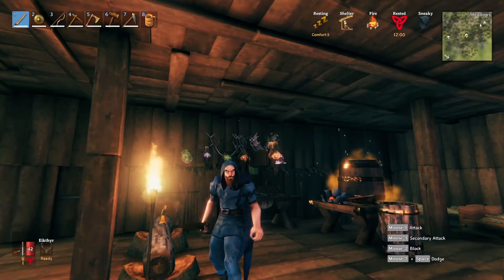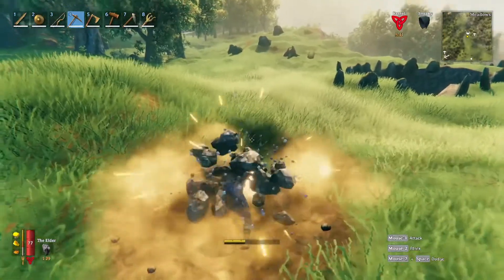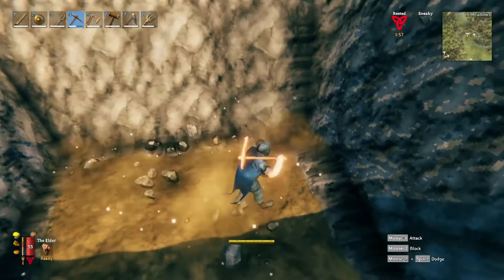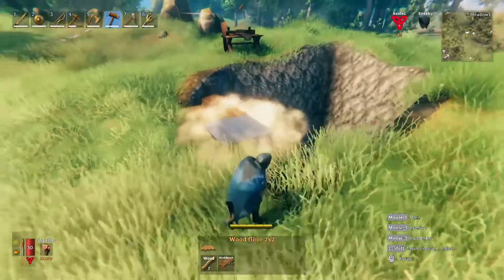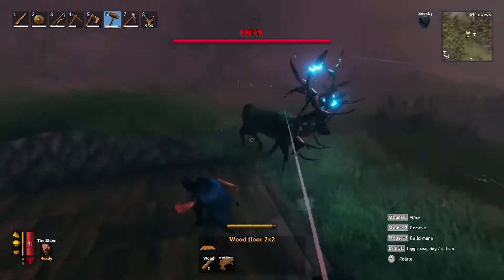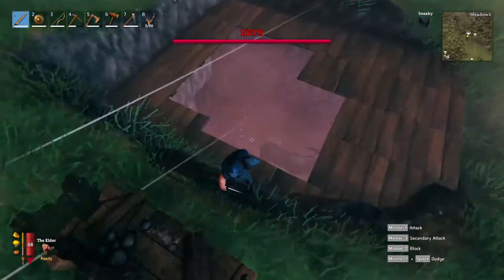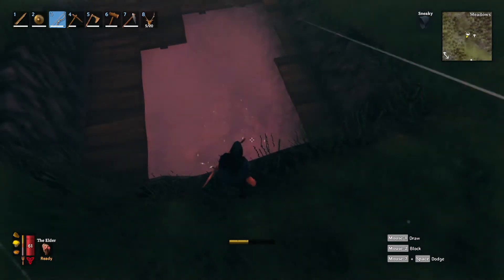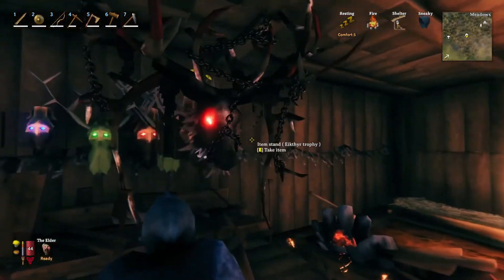Valheim - Kill Eikthyr the dumb way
I got a bit bored in Valheim and started to find the best ways to break the game. This is only the first of many videos.

Come say hi on Twitch!